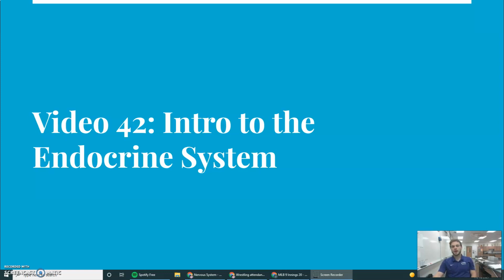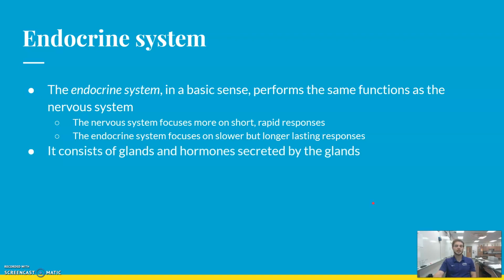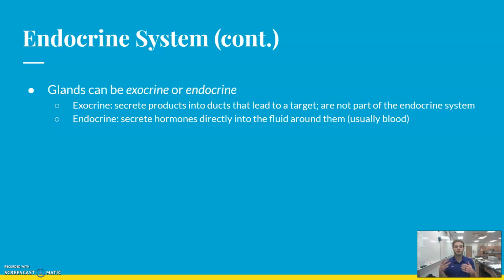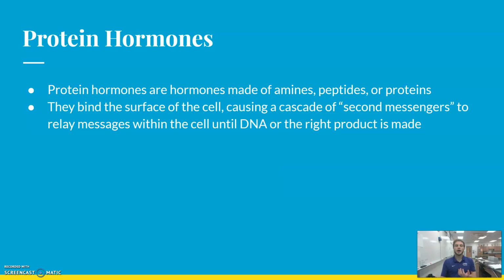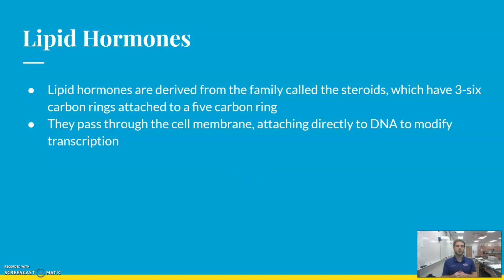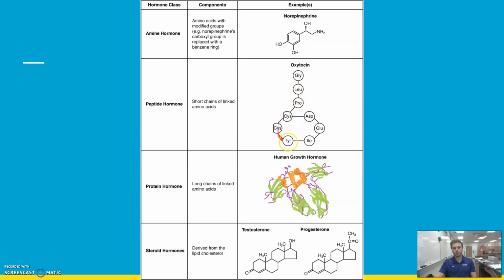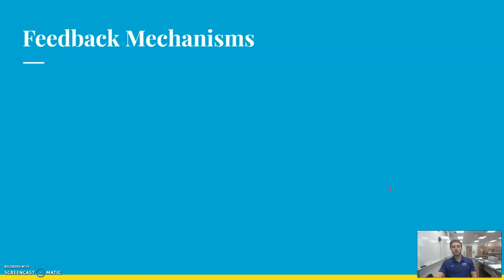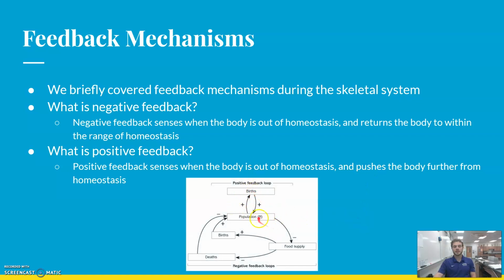Video 42: Intro to the Endocrine System